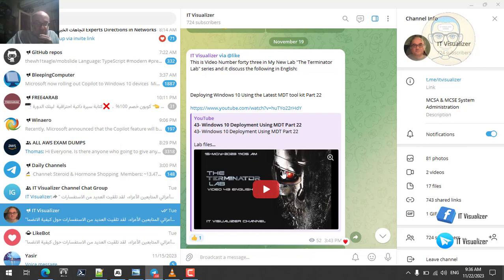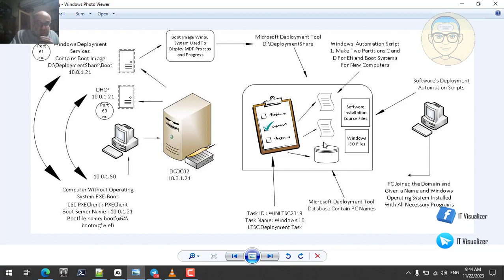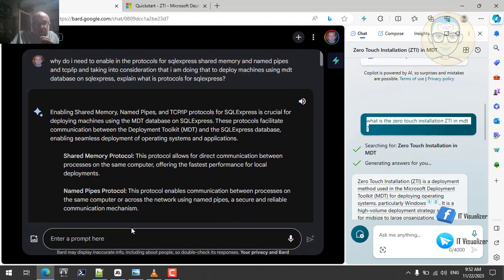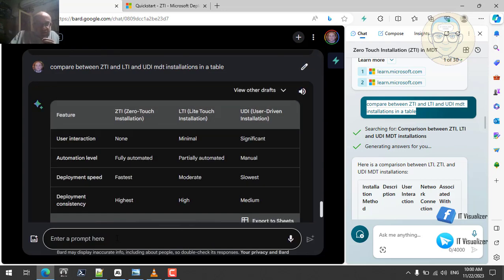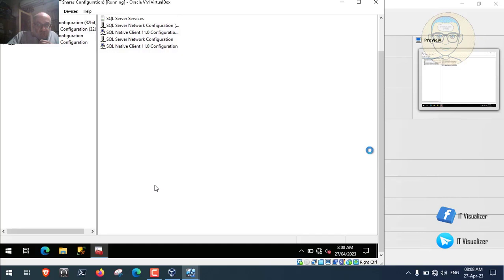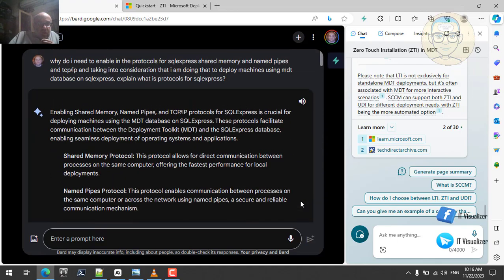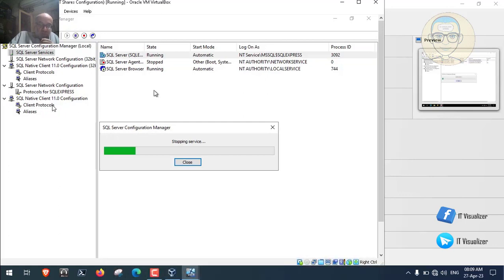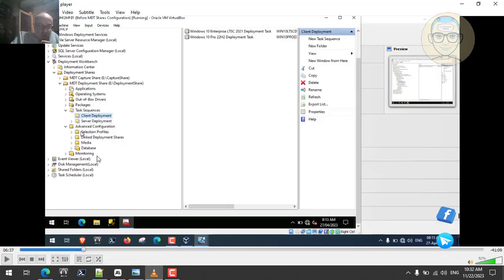44- Windows 10 Deployment Using MDT Part 23